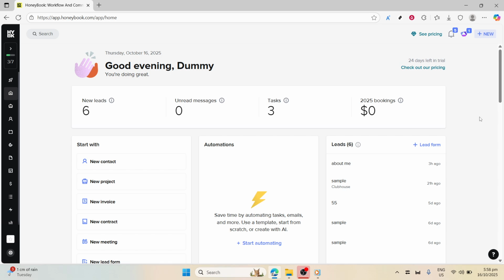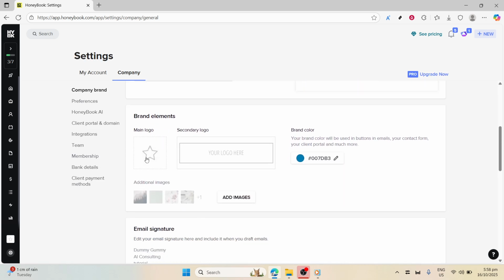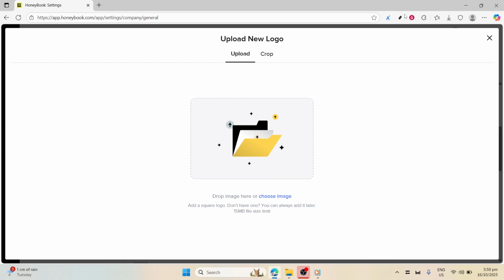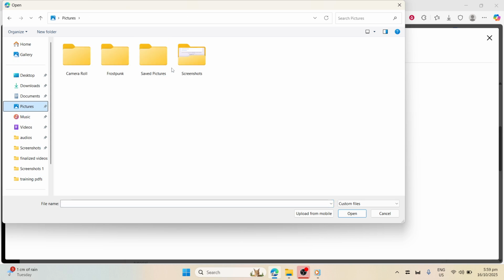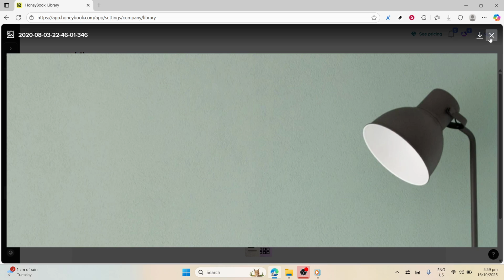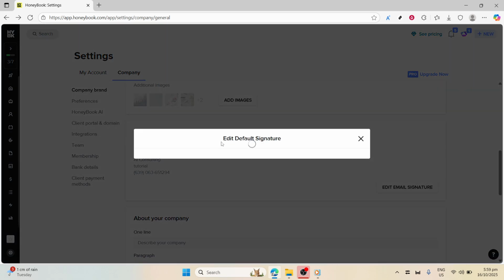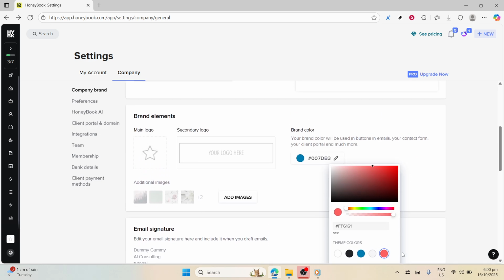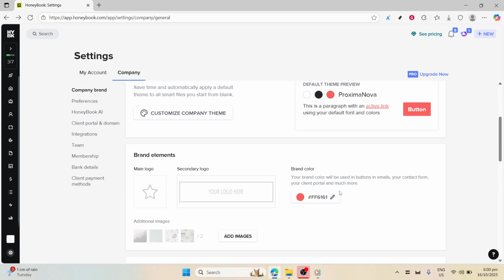How To Brand Your Emails In HoneyBook (Logos & Themes)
🎨 Learn how to brand your emails in HoneyBook — customize logos, colors, and themes to make every message match your unique business style!